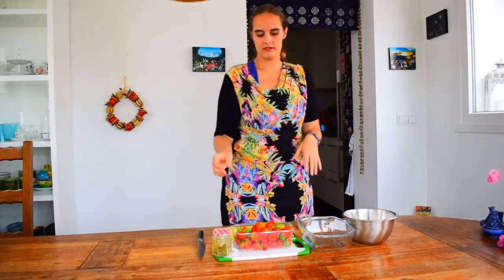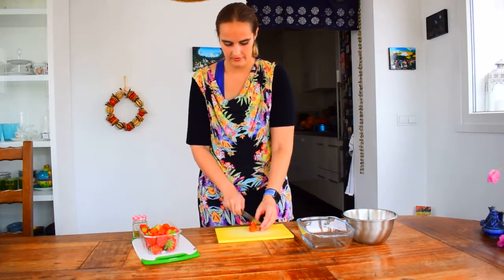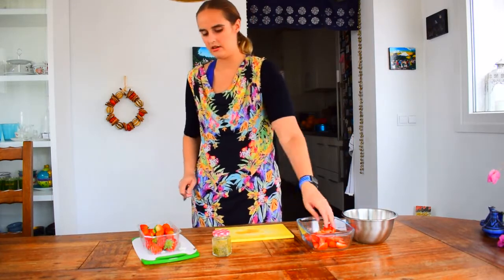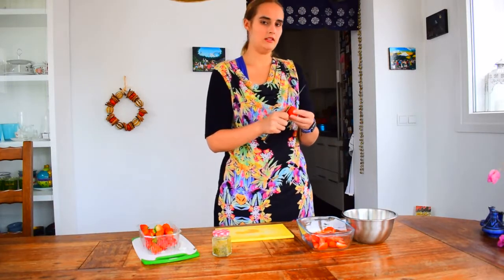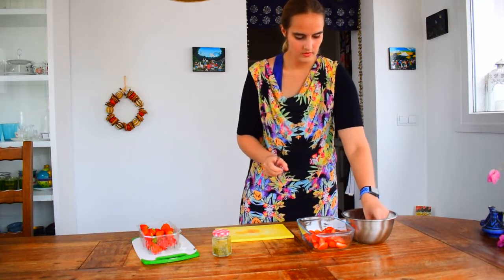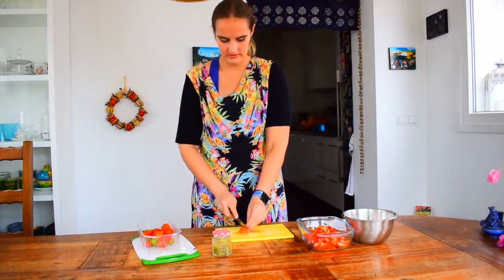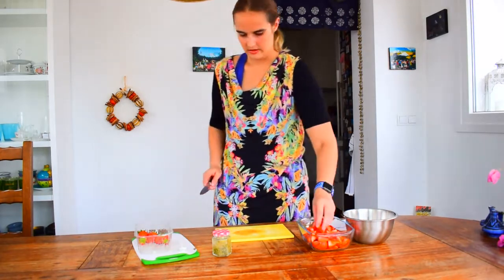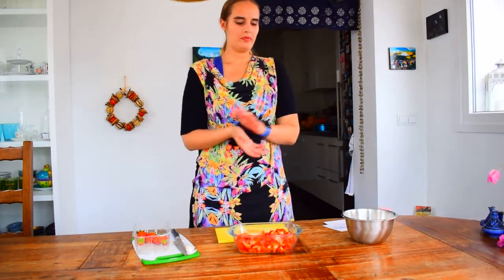How to make a simple delicious Strawberry salad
This video is about how to make a strawberry salad with mint sugar. It also includes fun facts about strawberries.